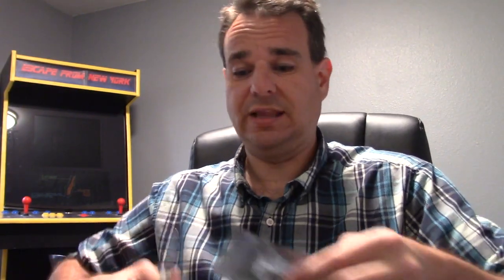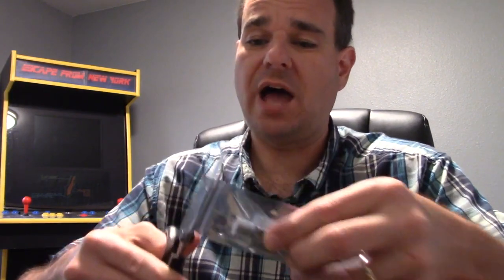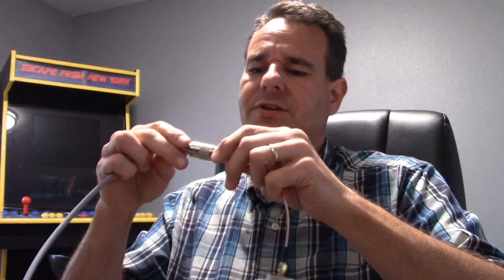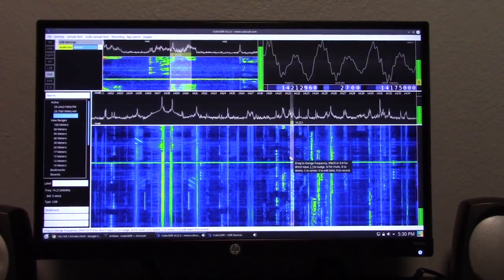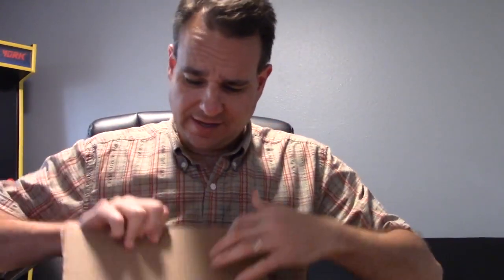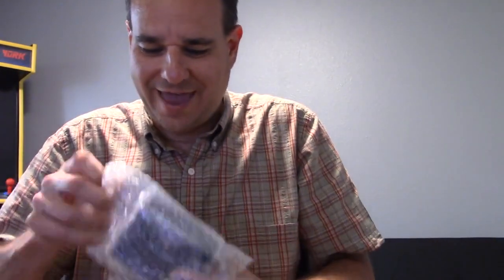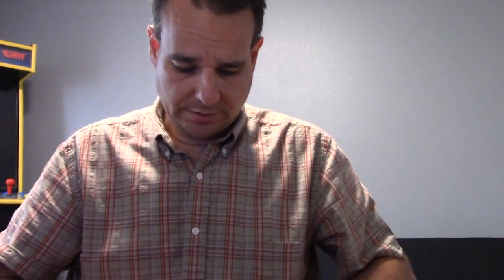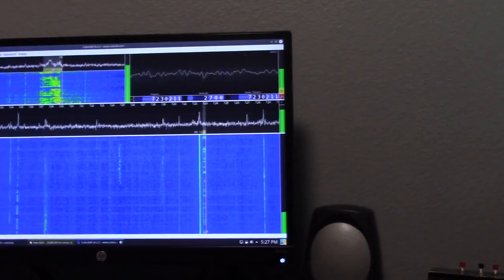Adding a SDR to the Ham Shack - MFJ 1708 SDR + RTL-SDR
I bought a RTL-SDR USB Software Defined Radio (SDR) for $20 online to add to my existing setup, allowing my older Icom 718 (IC 718) to have a panadapter - seeing the entire band to help with tuning and catching any rare DX that may be out there.  Also added an MFJ-1708SDR T/R relay so we can share one antenna with the SDR and the transceiver.  No modding the radio necessary to have a modern SDR/Hardware hybrid!